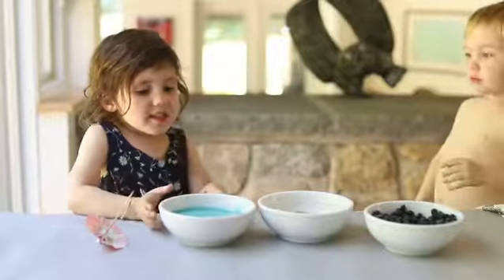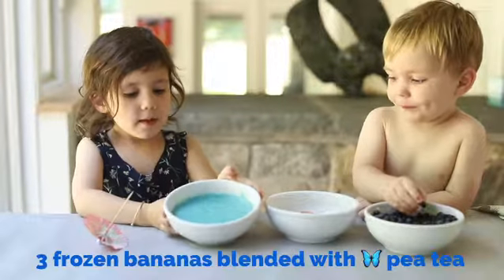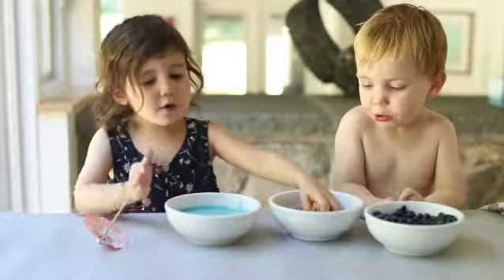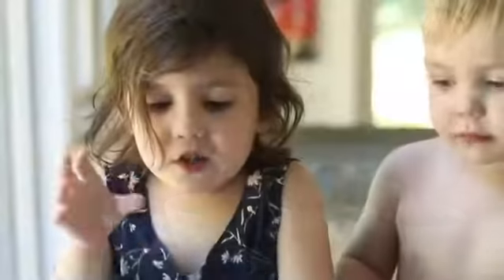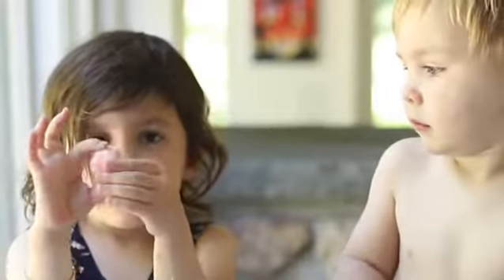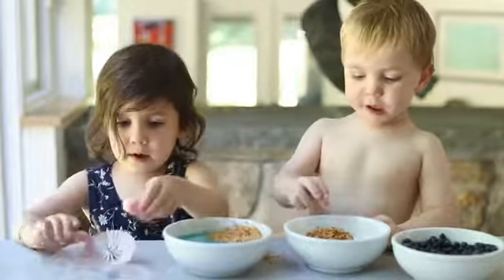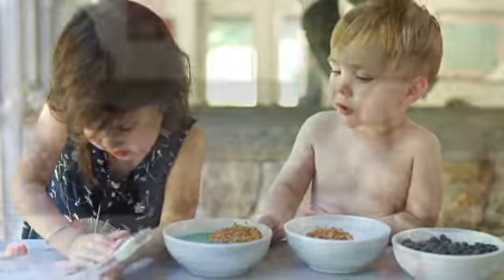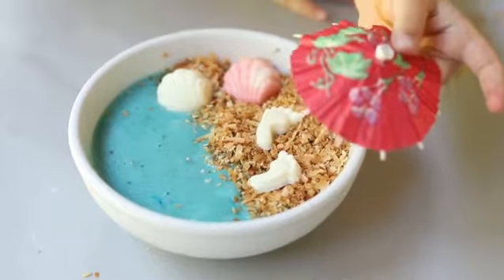Beach Smoothie Bowls